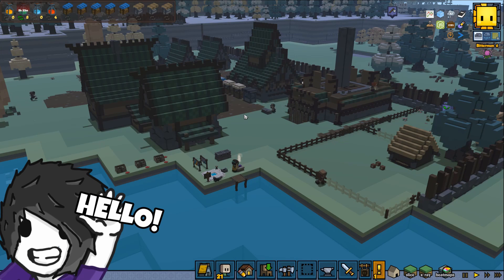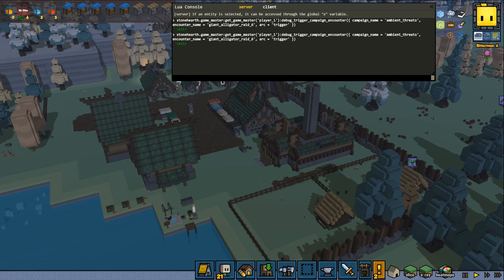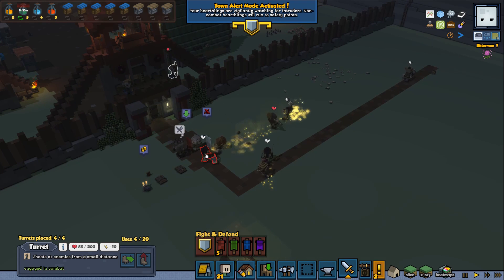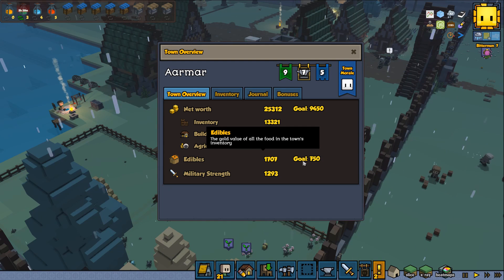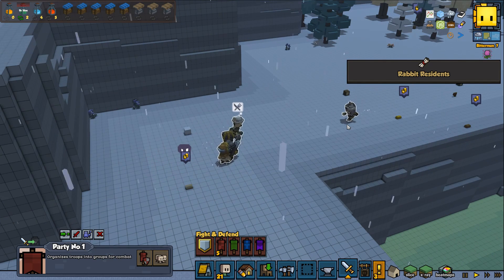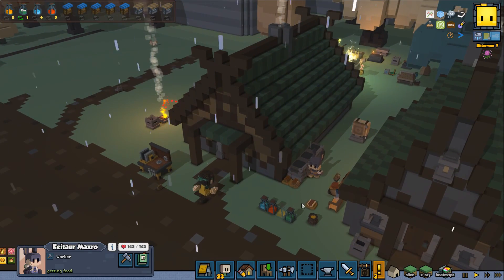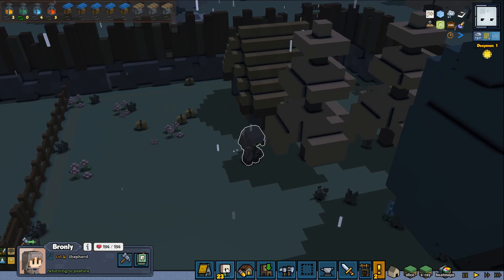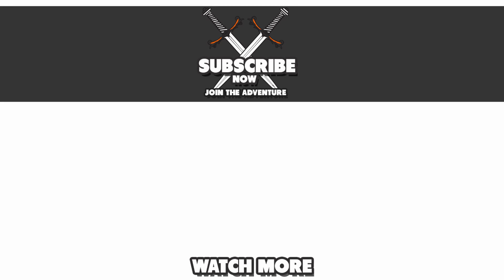Stonehearth Northern Alliance - Viking Boats and Bunnies - Ep 24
We got Viking Boats in our Harbor in Stonehearth. These will be docked and prepared for sailing for when our Northern Alliance want´s to go on an Adventure over the Sea.
Some Amberstone Bunnies have decided to move into our Town.

What's Stonehearth?
Download mods from the Steam Workshop to Enhance and Expand the base game even further. Share your building templates and download other creators building designs and use them in your own town. Enjoy Multiplayer together with your friends Realtime. Trade and help your neighbors while enjoying the experience together.

+  Authorized Community Expansion(ACE)
+  Lostems
+  Cattect Extended Colours
+  Cattect Painted Wood
+  Nordlingmod
+  Settlement decor
+  Unitframe plus
+  Signery
+  Lodewell Lights
+ Fisher Job + Archipelago Biome
+ Beam - Hearthlings Stats Customization